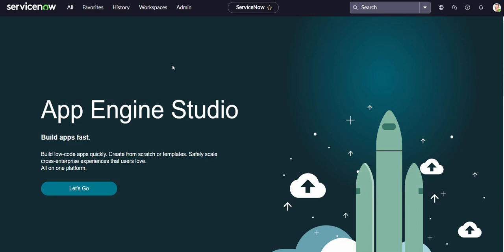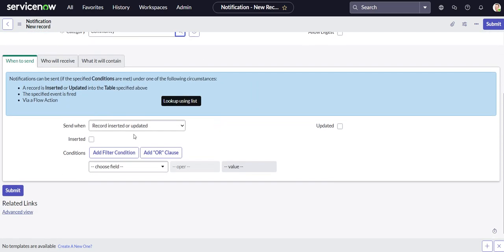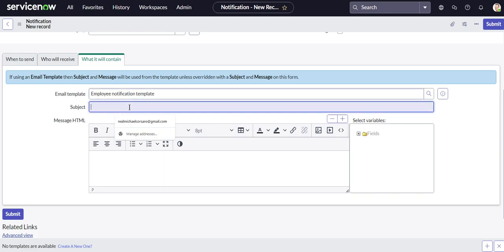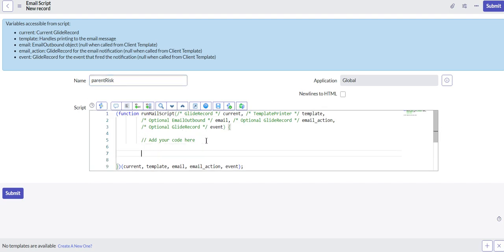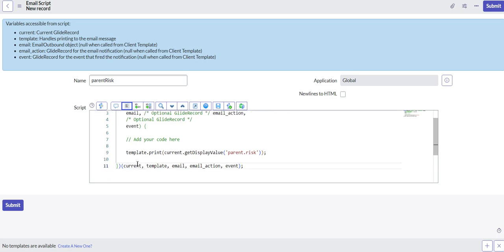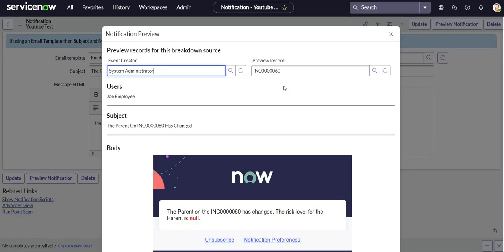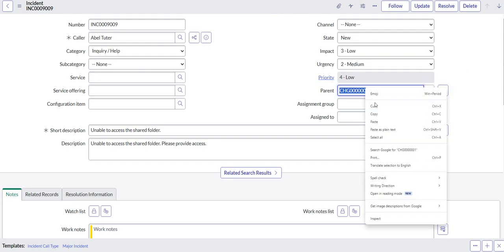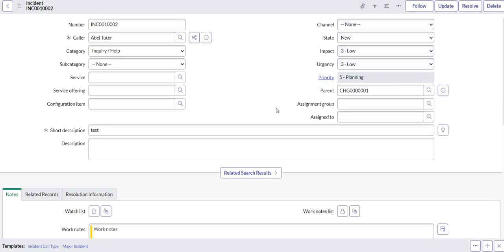How To Create an Email Script | ServiceNow System Administration Fundamentals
In this video, we provide an overview of how to create an email script on ServiceNow.